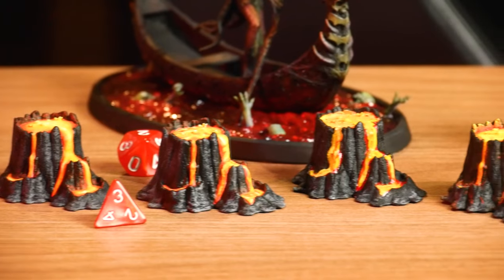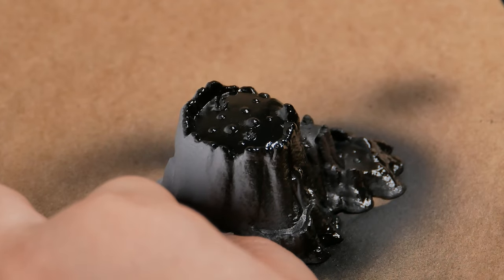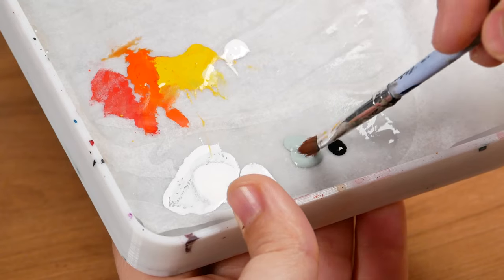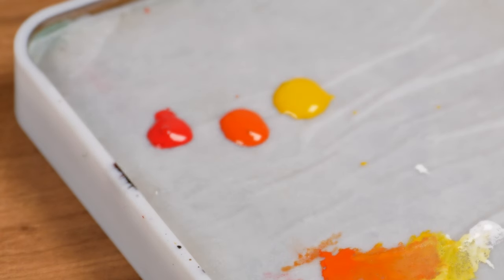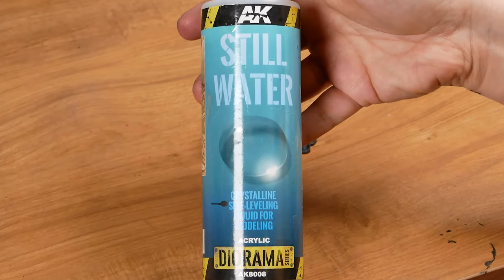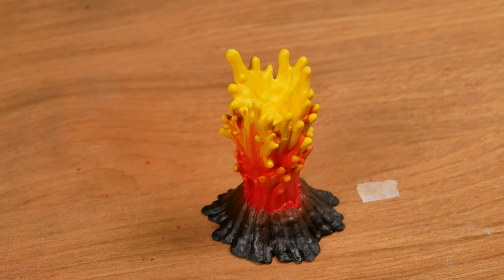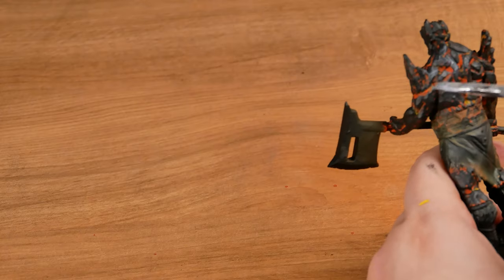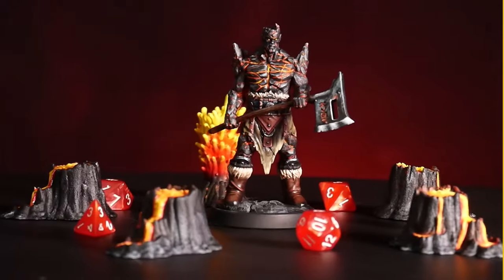How to Paint Lava - Miniature Painting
Have you ever tried to paint lava as an OSL (Object Light Source) but ended up with flat colors instead? Or maybe you are starting to paint the scenery objects of Planar Cruise's bundle and wanna learn some new techniques to test up?
So this video is for you!
In this video, Marcia shows you how to paint lava in 4 different ways, so you can paint some volcanos or lava rivers in your game terrains.

Painting by @marciapainting
Scenery Objects sculpted by @wenderferreira75
Onyx Sculpted by @ussuy